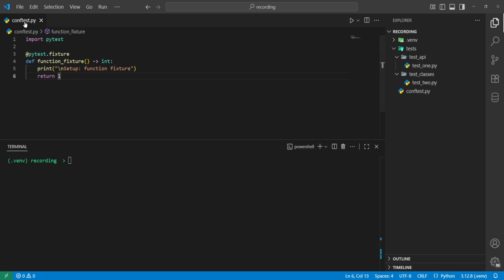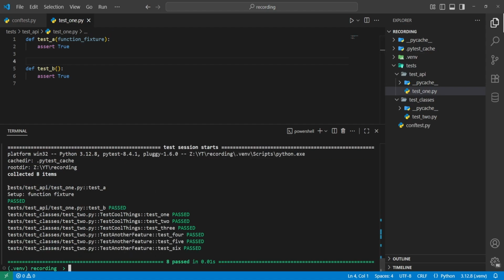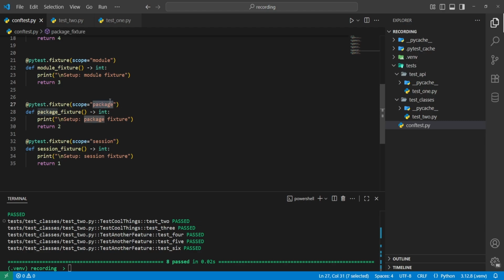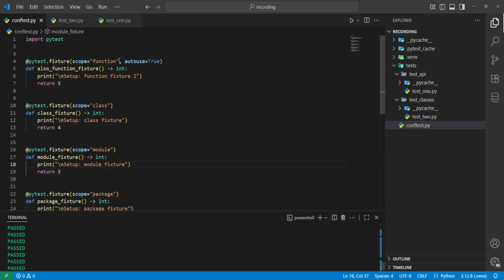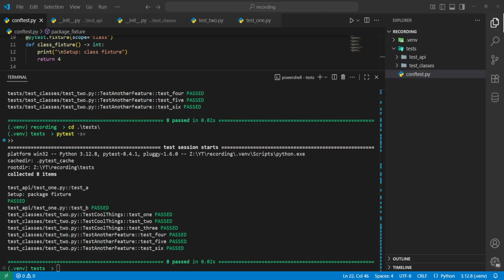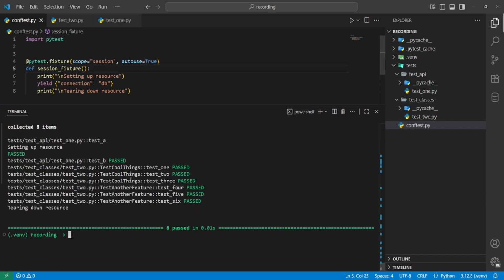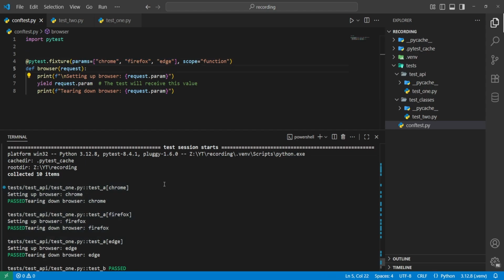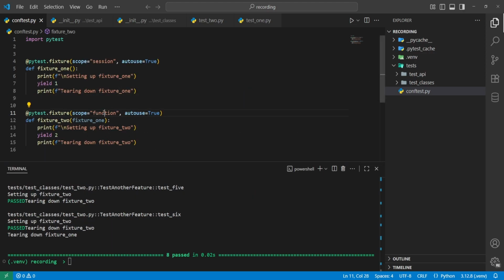All you need to know about pytest fixtures 😎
In this video I will go over all you need to know about fixtures!

  Timestamps
00:00 - Intro
00:08 - Fixture Recap
00:48 - Fixture Scopes
03:09 - Autouse
03:26 - Scope Demonstration
05:30 - Setup & Teardown Fixtures
06:36 - Fixture Params
07:35 - Fixtures using other fixtures
08:40 - Outro